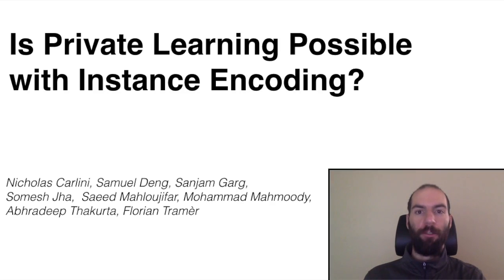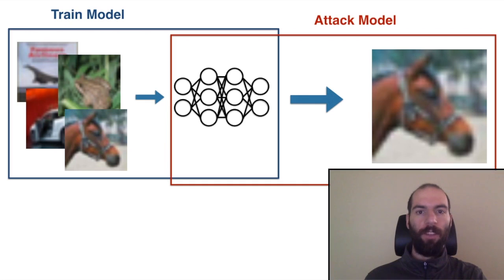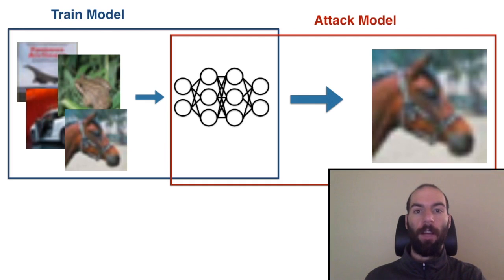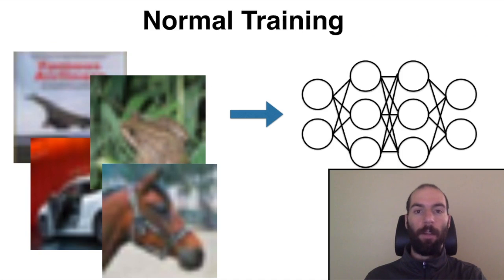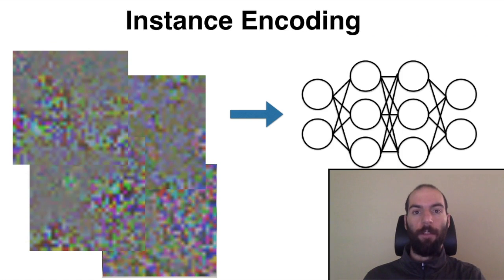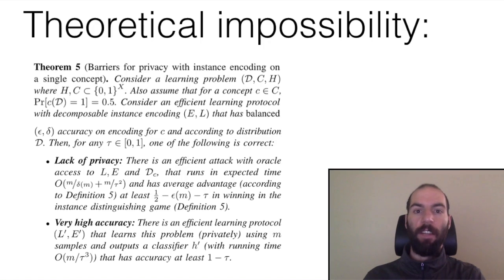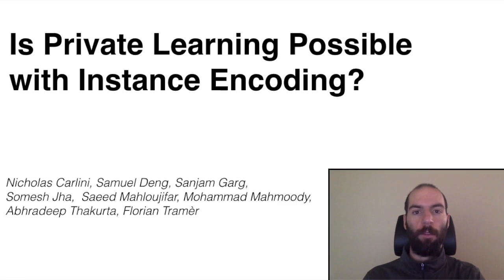Is Private Learning Possible with Instance Encoding?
[Talk Preview] Is Private Learning Possible with Instance Encoding?